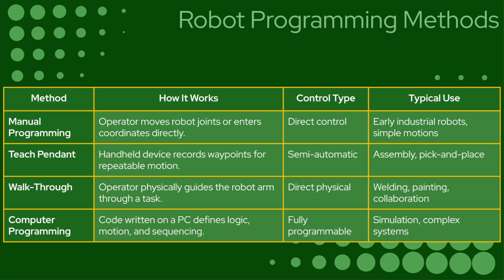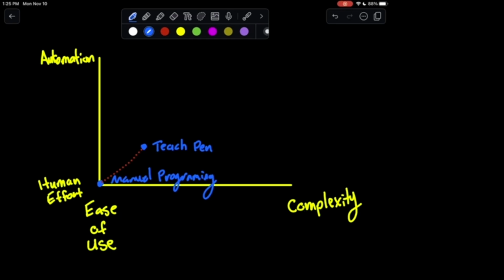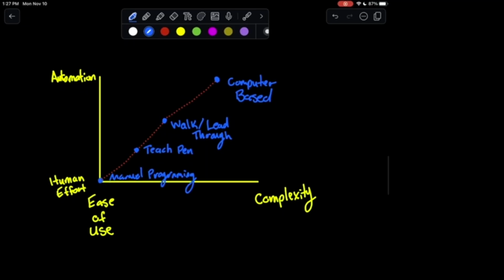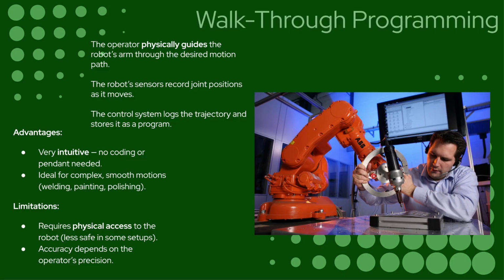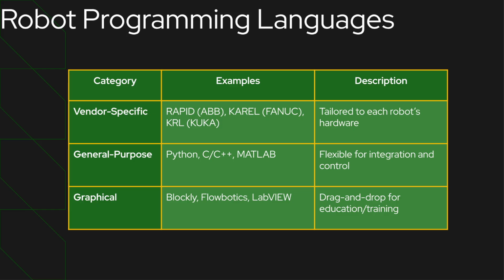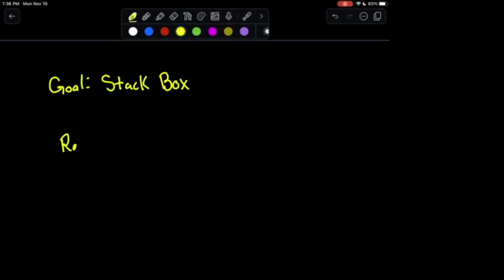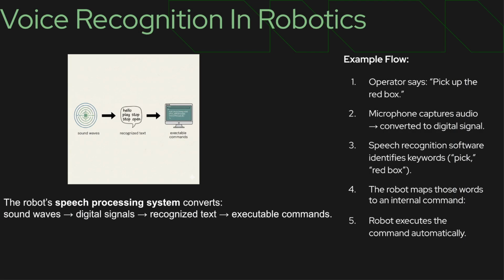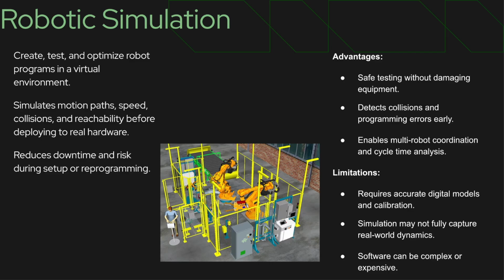ESYST 112: Module 6x2.2